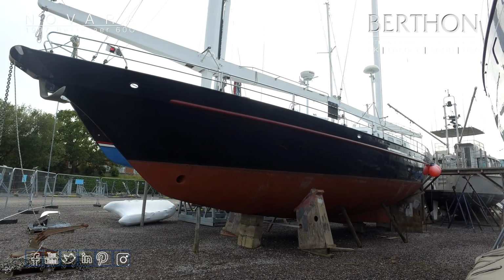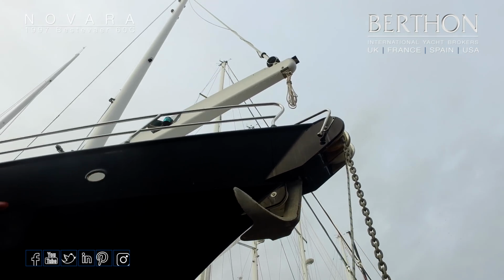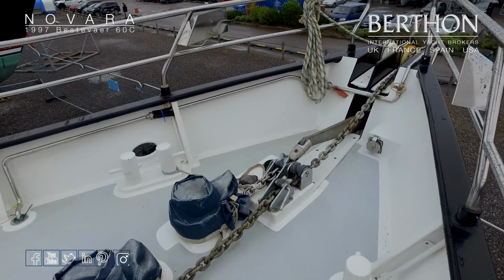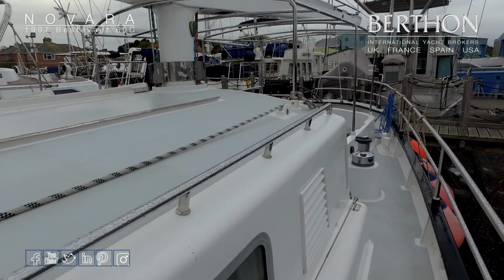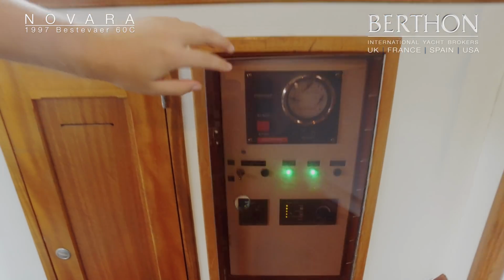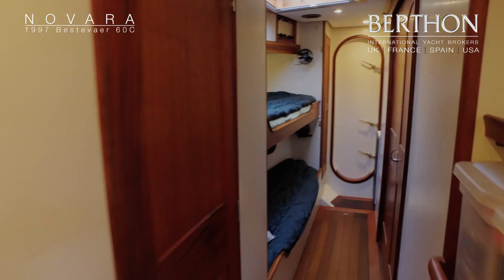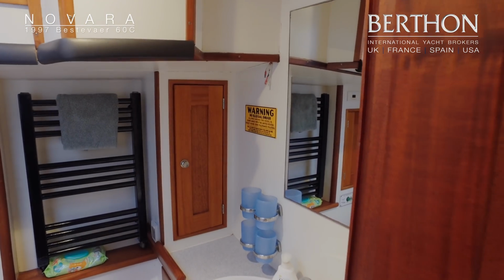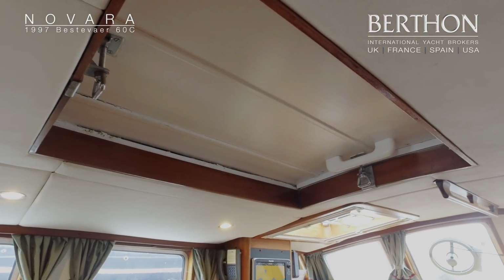[OFF MARKET] Bestevaer 60C (NOVARA) - Yacht for Sale - Berthon International Yacht Brokers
An extraordinary go absolutely anywhere yacht. This Bestevaer 60C is the weapon of choice for adventurers the world over. Robustly built in Holland for cold-water work, with close framing, 5 watertight bulkheads, double bottom, hydraulic centreboard and daggerboards. Her carbon fibre Aero Rigs provide exceptional momentum. She has proven herself to be perfect for serious bluewater and her unique design from Dykstra is full of fantastic detail and she is offered for sale in ready to sail condition.

Below are a selection of videos created while onboard Novara, including an expedition to South Georgia, Antarctica and from Stanley to Deception Island.